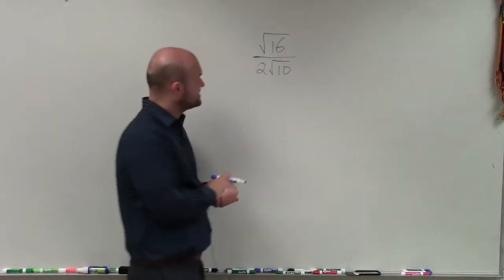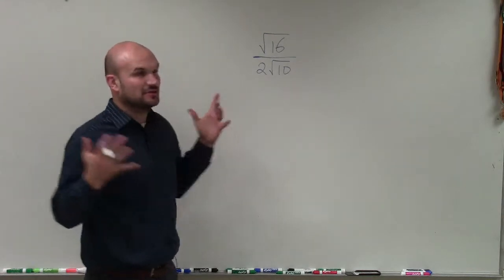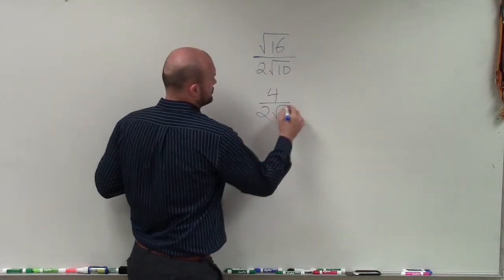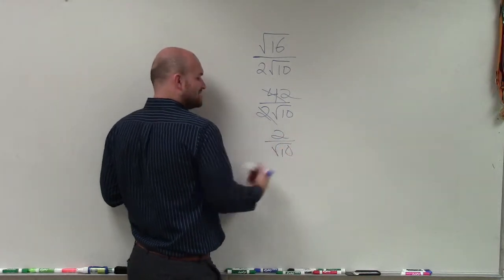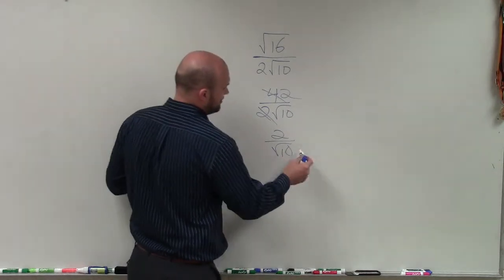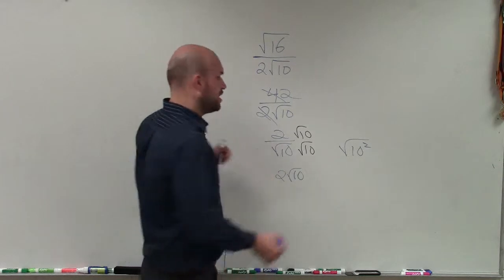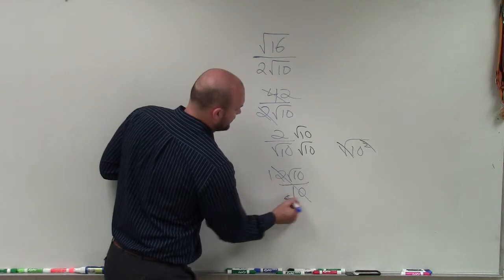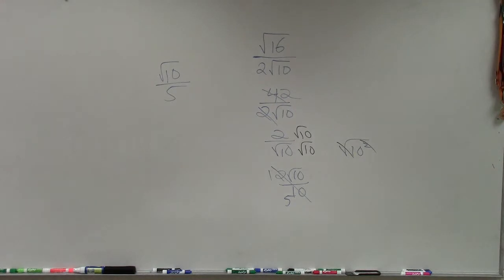Learn how to simplify and rationalize the denominator of a polynomial expression ex 4